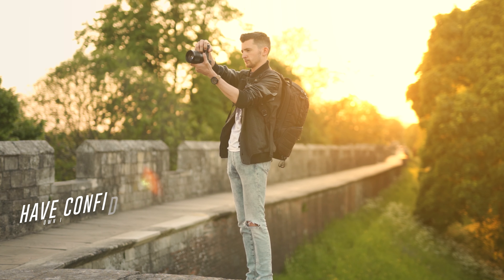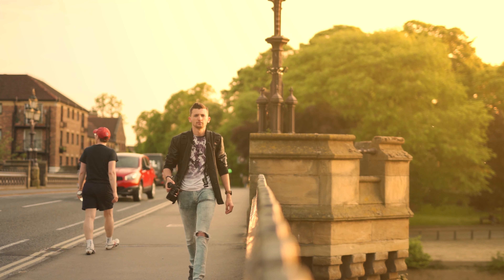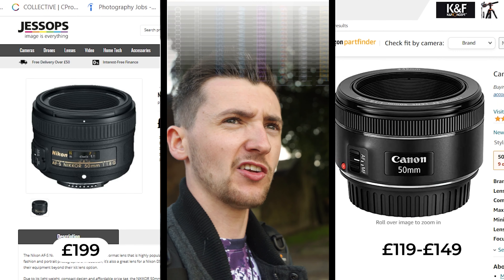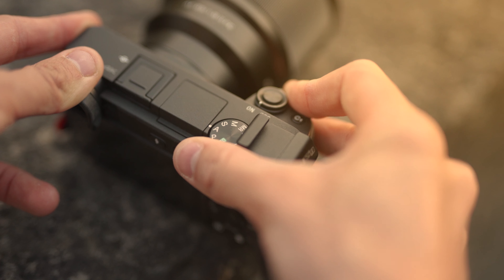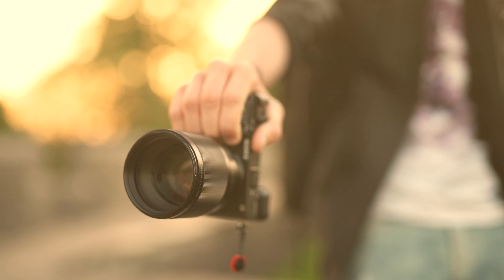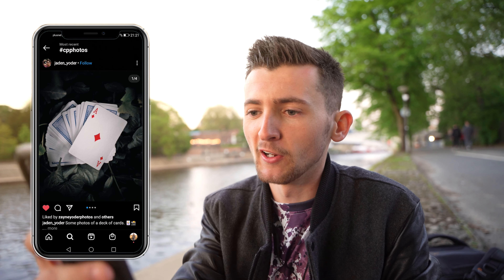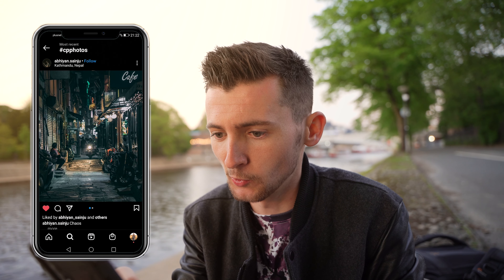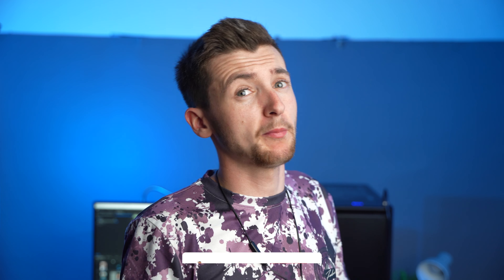5 ESSENTIAL CITY STREET Photography Tips You Must Know!!!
5 ESSENTIAL STREET Photography Tips You Must Know - I hope these tips and tricks have been helpful to you.

••• Hastage •••
Make sure you use cpphotos over on Instagram, you work maybe featured in a future video

▶ Make sure you use the cpphotos for a chance to have your work featured!

•••Camera Gear •••
▶ Sony A7RIV
▶ Sony A6400
▶ Sigma 24-70 F2.8
▶Sigma 50 F1.4
▶Viltrox 85mm
▶Rode Videomic Pro+
▶Sokani X60 RGB
▶ DJI Mavic Air
▶ Zhiyun WEEBILL-S
(These all Affilcate links, doesn't cost you any extra just helps supports the channel :)